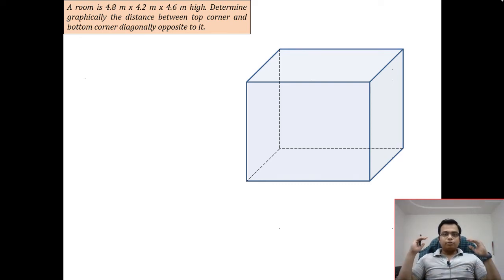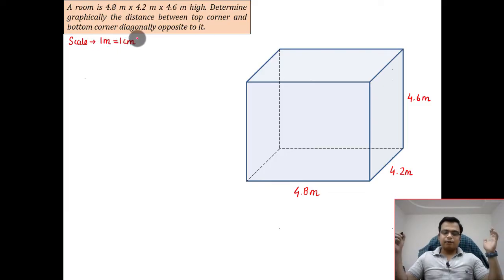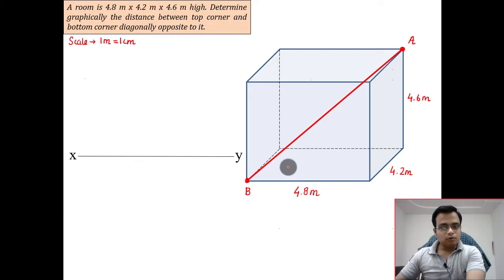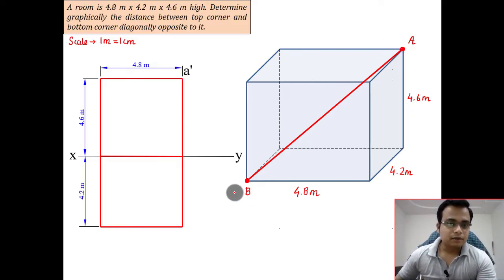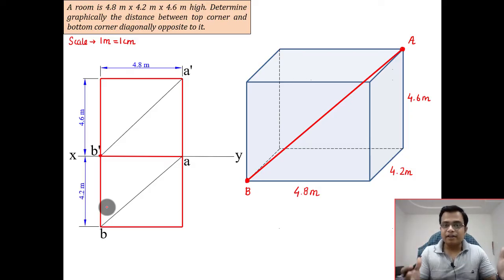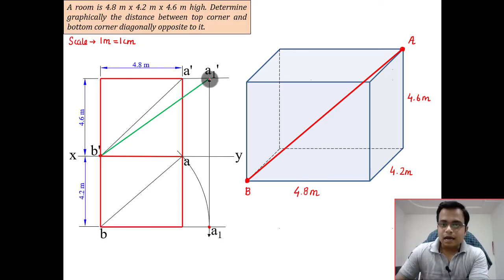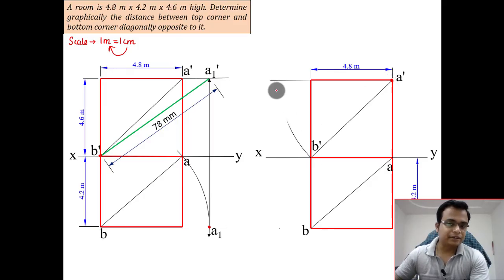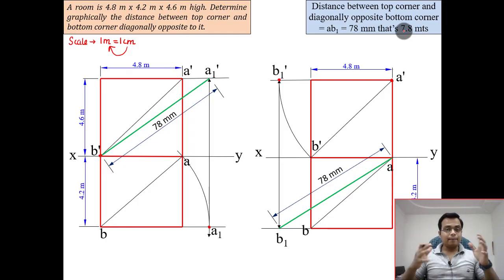Projection of Line_Reloaded | Level 3 | Problem 2